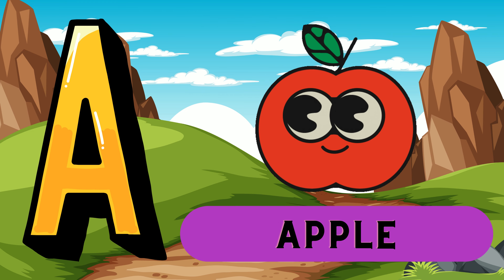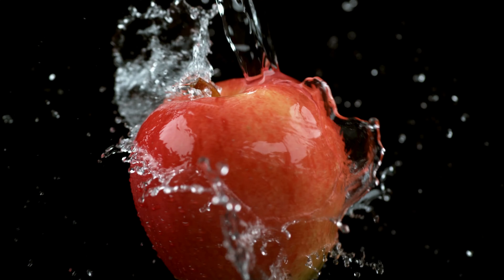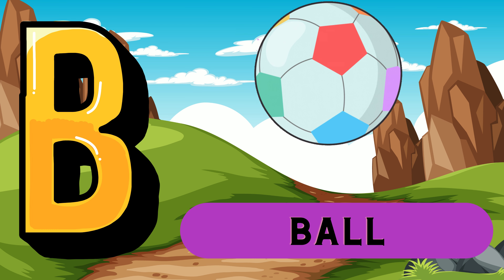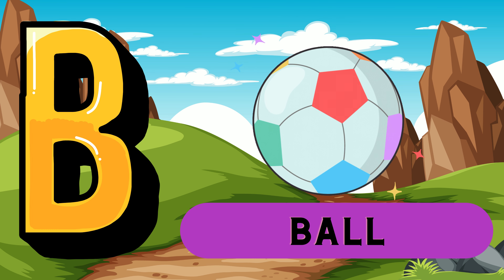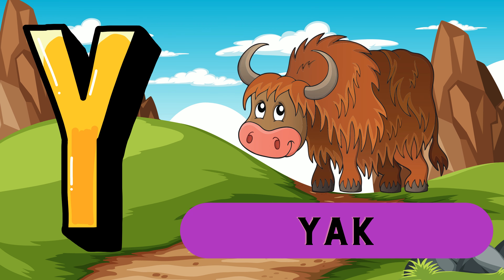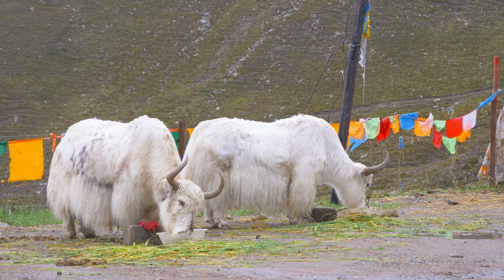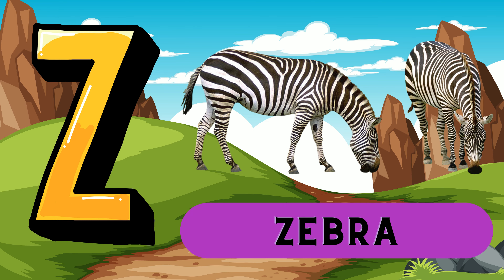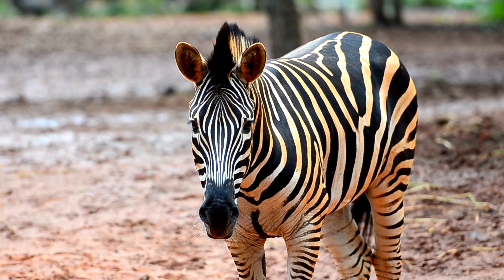A for apple b for ball, a se anar aa se aam, abcd song, अ से अनार क से कबूतर, alphabets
YOUR SEARCH :-
Online class
A se anar
Aseanar
A_se_anar
Aa se aam
Aaseaam
Aa_se_aam
Hindi varnmala
hindivarnmala
hindi_varnmala
Hindi varnmala for nursery
Hindi varnamala
HindiVarnamala
Hindi_Varnamala
hindi varnmala
हिंदी वर्णमाला
हिंदीवर्णमाला
हिंदी_वर्णमाला
हिन्दी वर्णमाला
हिन्दीवर्णमाला
हिन्दी_वर्णमाला
हिंदी व्यंजन
हिंदीव्यंजन
हिंदी_व्यंजन
हिंदी स्वर
हिंदीस्वर
हिंदी_स्वर
हिंदी स्वर व्यंजन
हिंदीस्वरव्यंजन
हिंदी_स्वर_व्यंजन